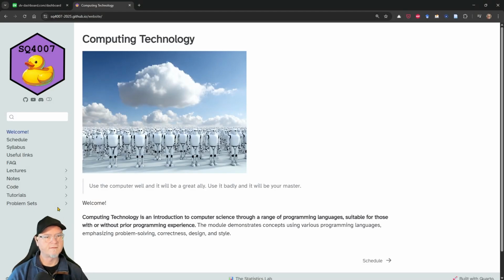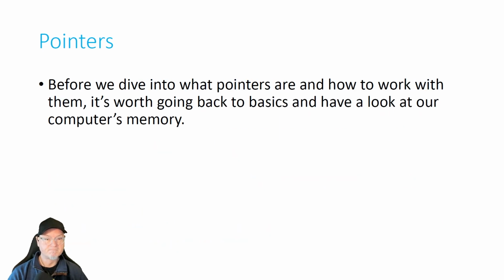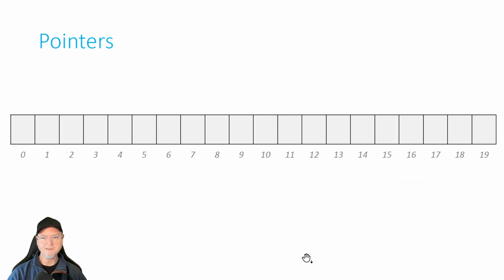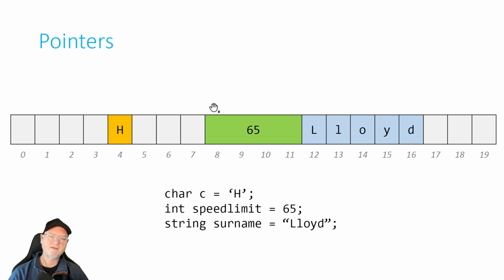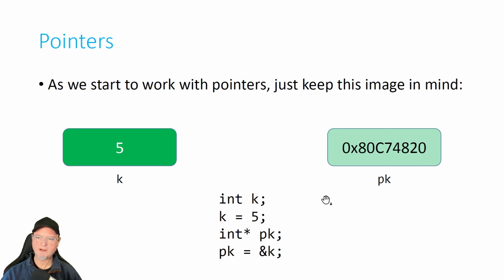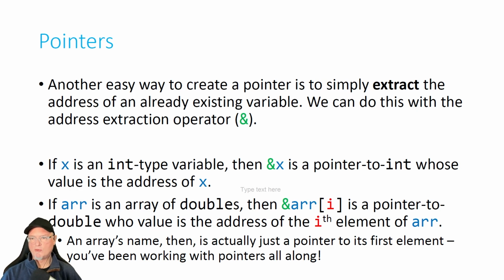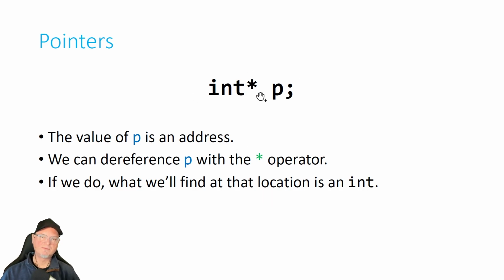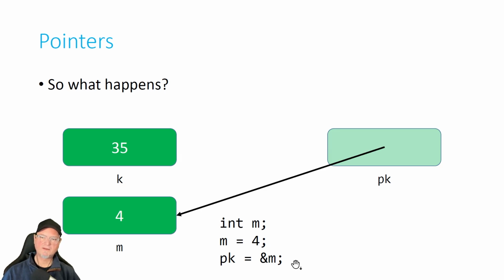SQ4007 Tutorial wk5 Pointers in C